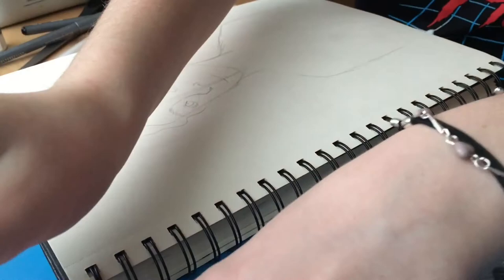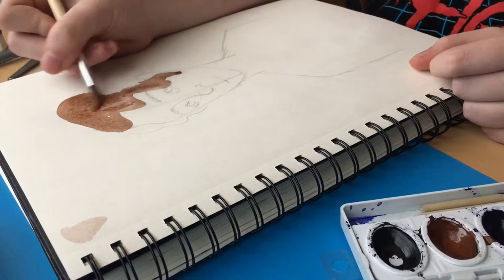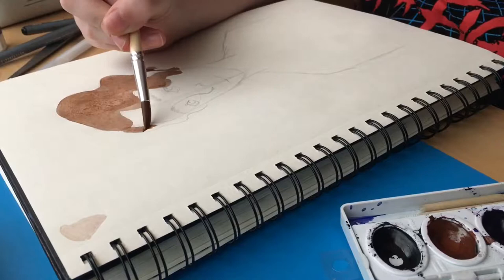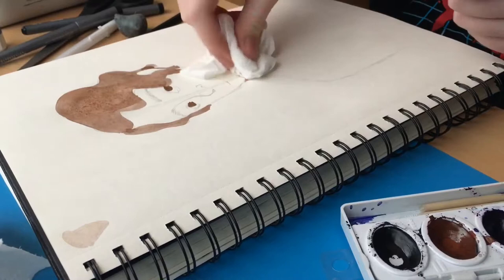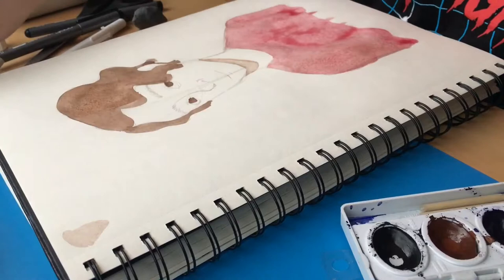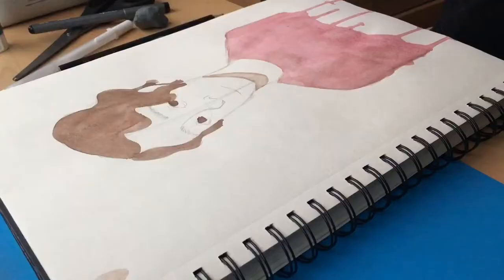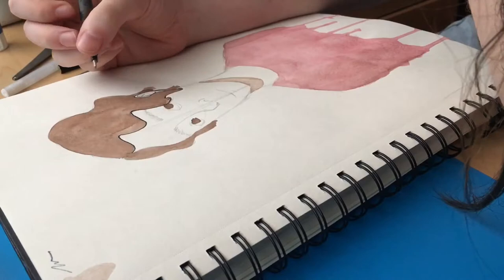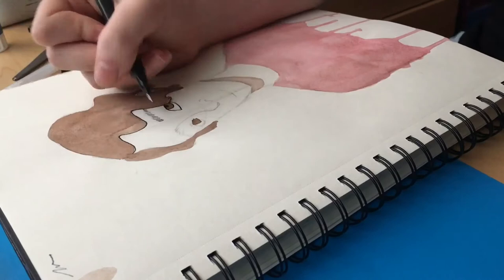Drawing Wyatt Oleff and What’s Happening in 2018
Wyatt Oleff and what’s happening in 2018